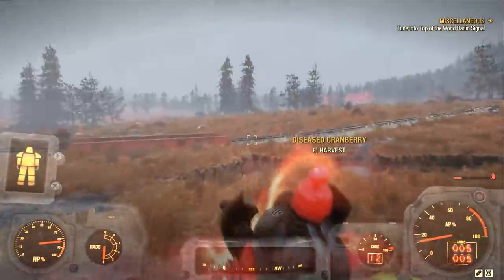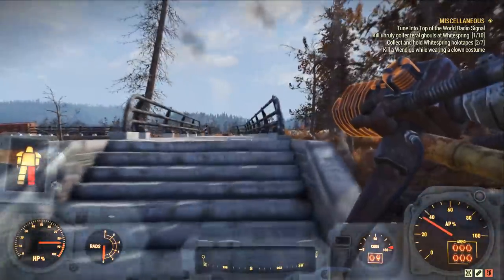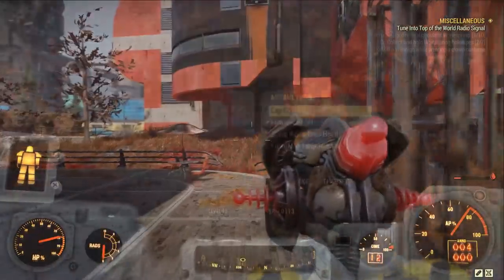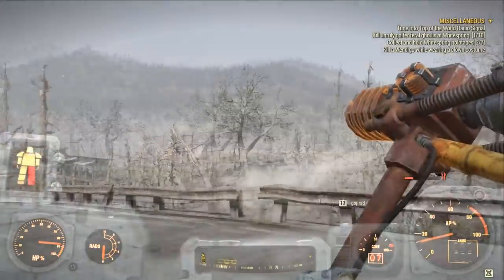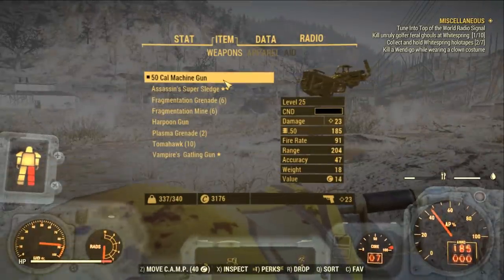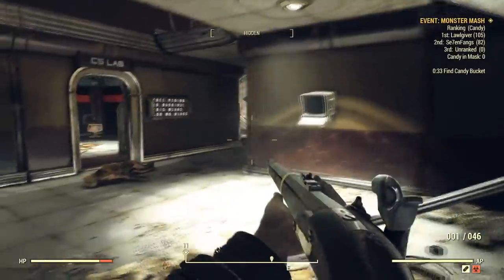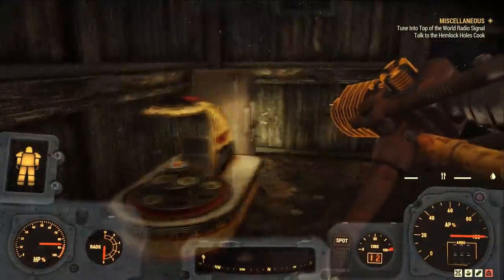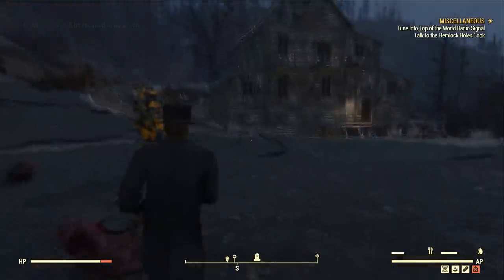Fallout 76 - 5 Secret Rare Weapon Locations!